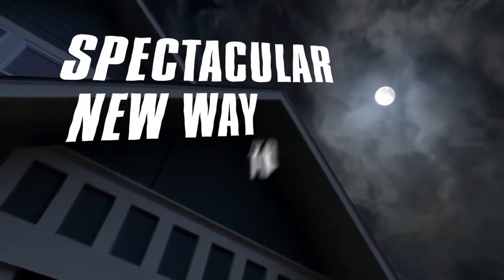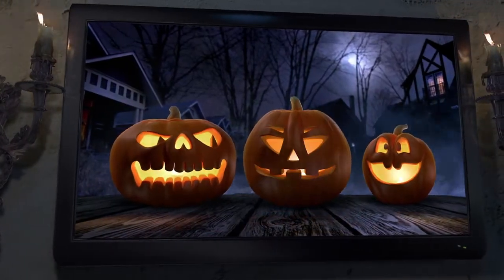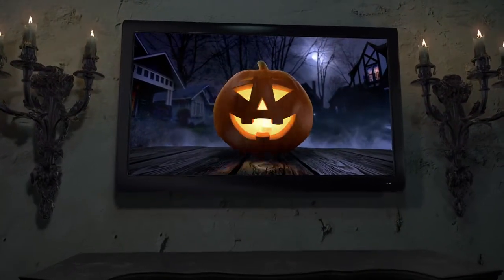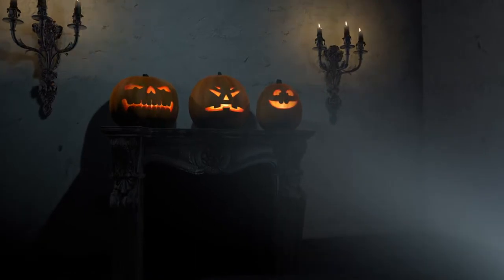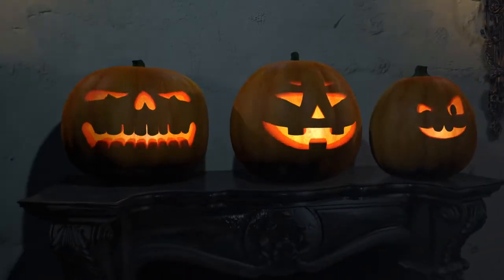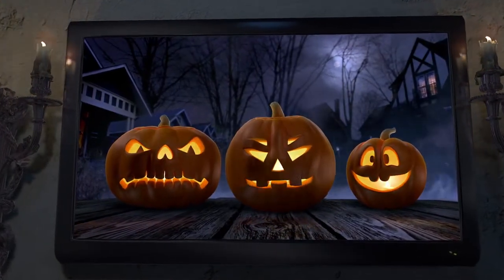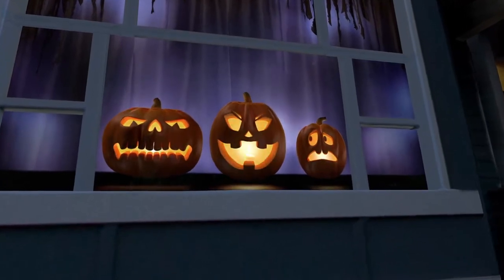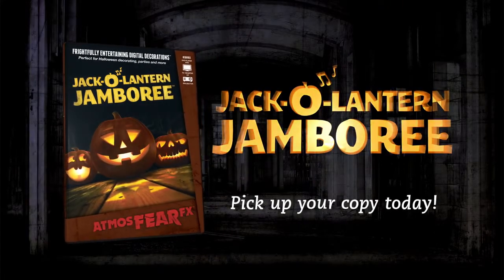DECORACION DIGITAL DE HALLOWEEN CALABAZAS CANTANTES